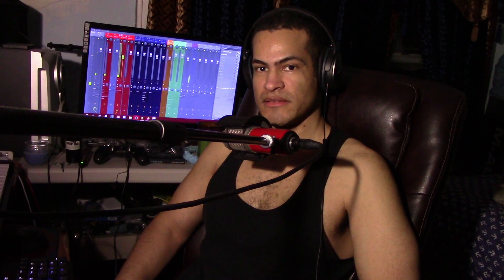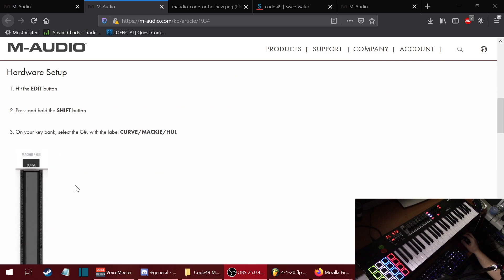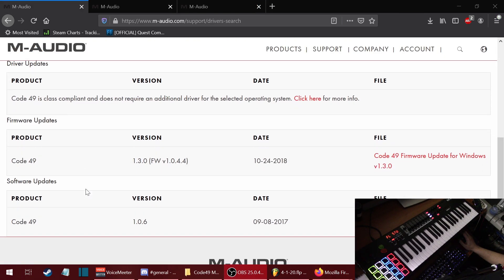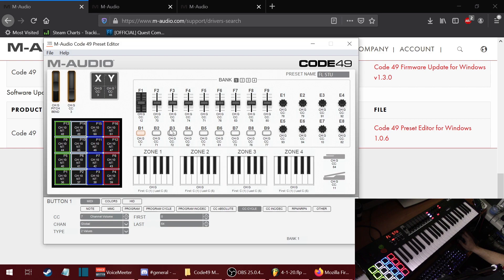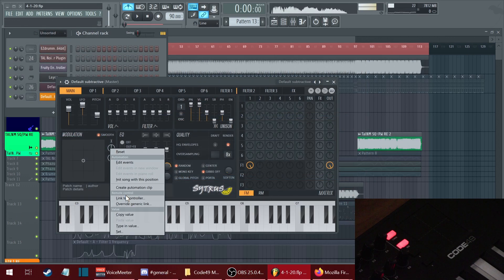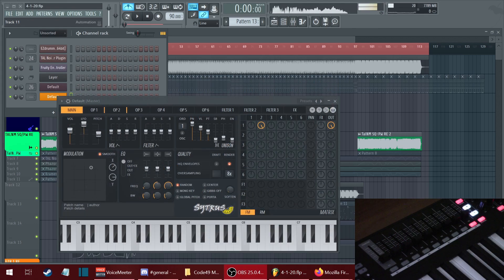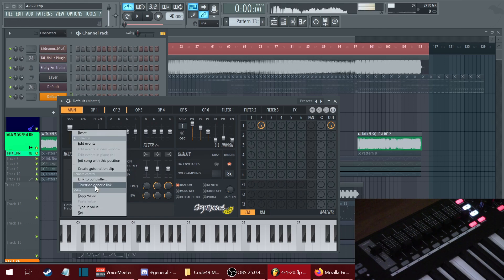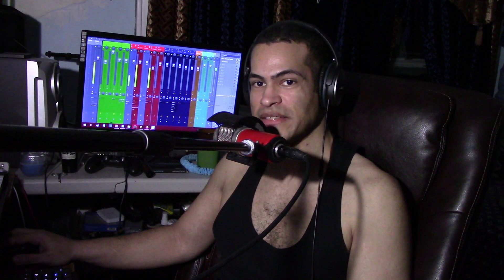Code 49 M Audio fast setup guide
A fast setup guide for the Code 49 M-Audio with FL studios 20. This keyboard has been discontinued and they took down the set up for DAWs.